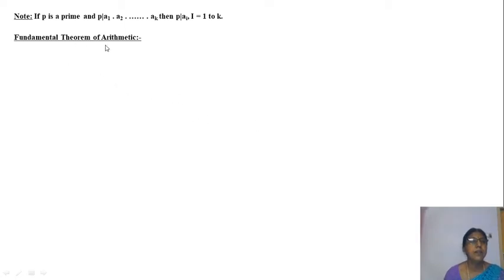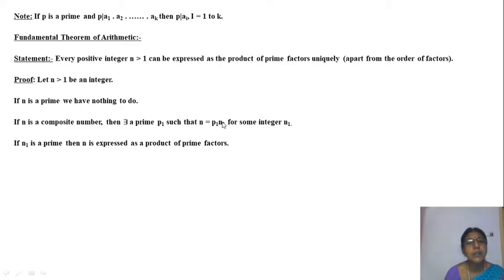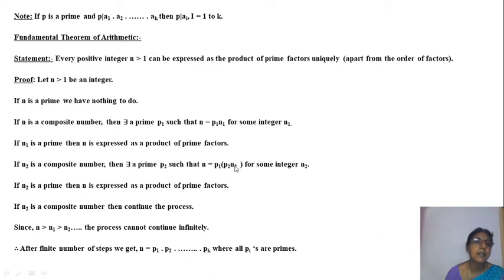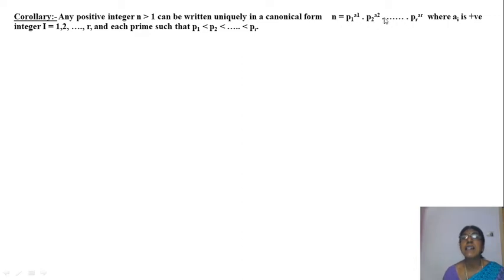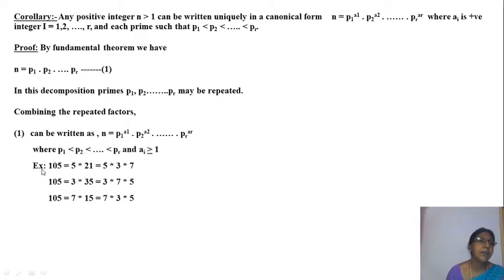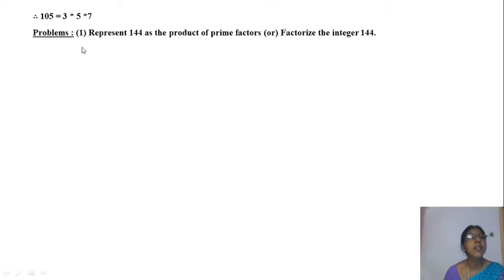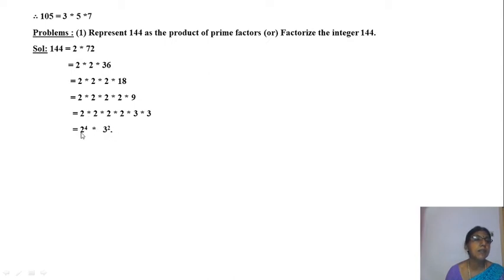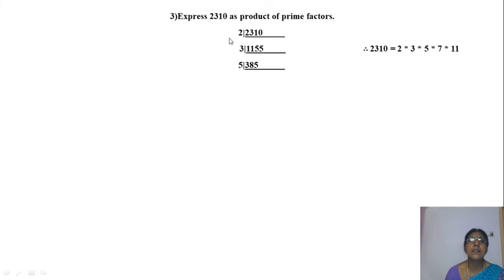Class 6 Part 1